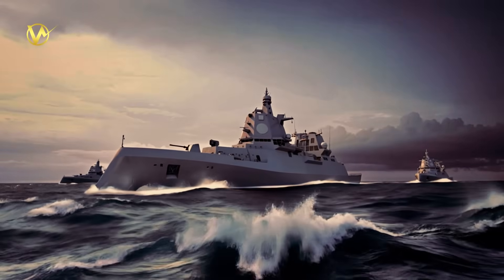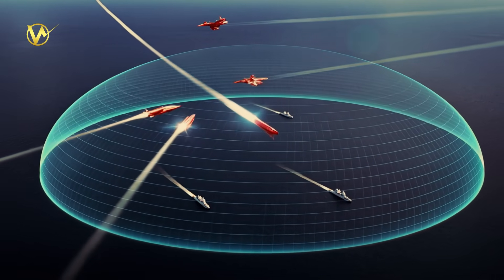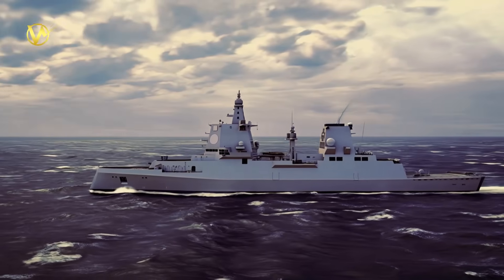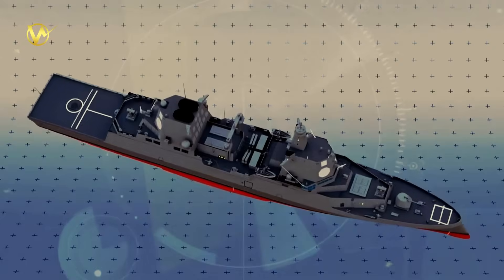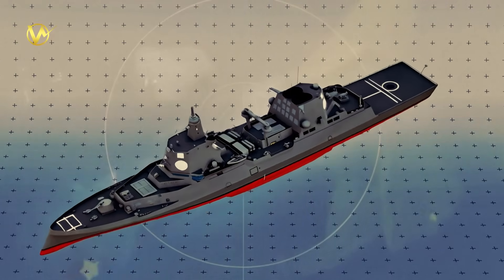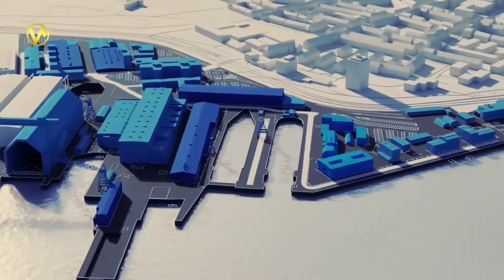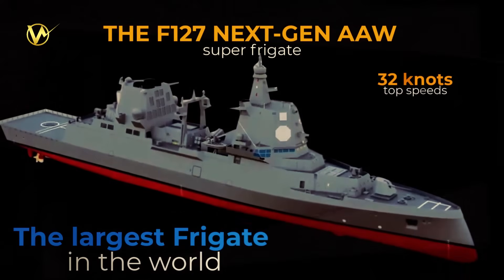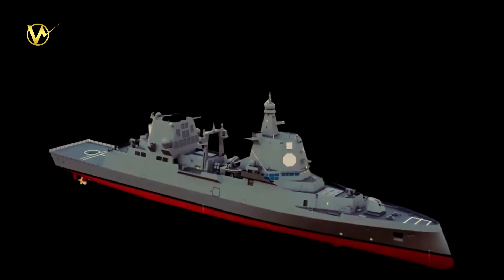The Secret Reason Why the F127 Super Frigate Is So Big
Here are the Secret Reason why the F-127 Frigate is So Big!

The F127 super frigate is Germany’s next-generation warship, and it’s turning heads because of its massive size. At around 10,000 to 12,000 tons and stretching up to 160 meters long, it’s more like a destroyer than the smaller frigates of the past. So, why is the F127 Frigate so big?

At 10,000 to12,000 tons, the F127 is as big as many destroyers, like the US Arleigh Burke-class, which it’s modeled after. So why call it a frigate?

In Germany, ship names are based on their role, not just size. Since the F127’s main job is air defense, it’s classified as a frigate, even if it’s a giant one. It’s like calling a massive SUV a “family car” because it’s used to drive the kids around—it’s all about the job, not the size.